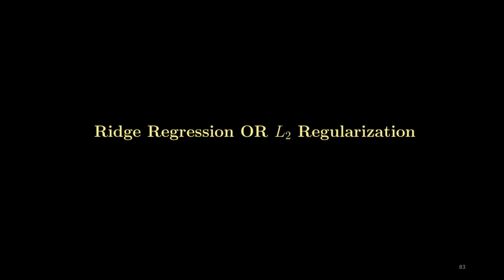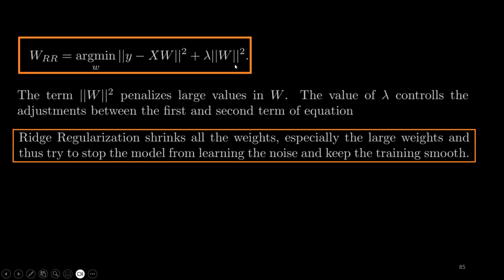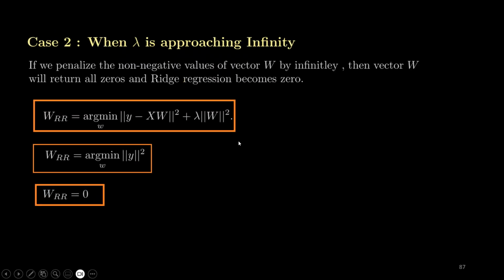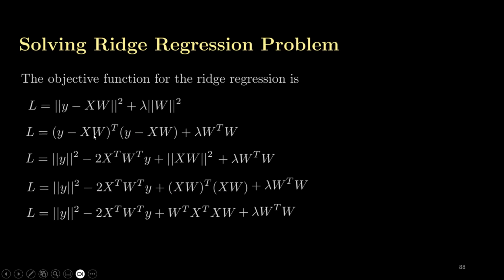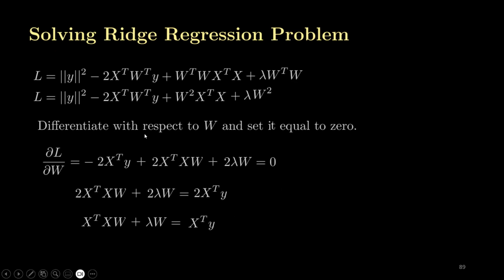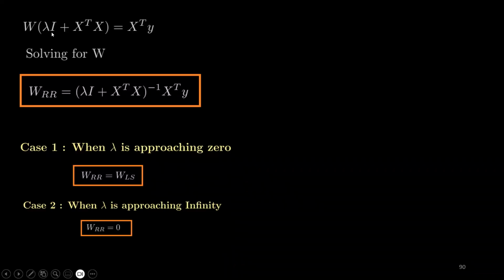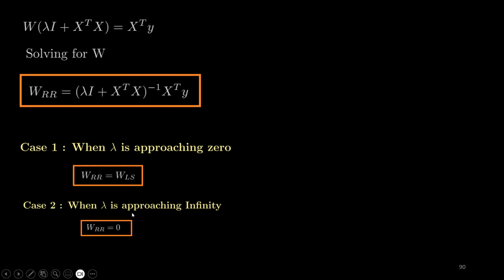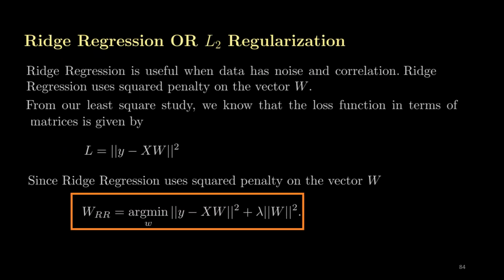Lecture 37: Machine Learning: Regression Analysis: Ridge Regression OR L2 Regularization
In this video, we focus on Ridge Regression (L2 Regularization), a powerful technique used to prevent overfitting in regression models. Ridge regression applies L2 regularization, which penalizes the sum of the squared coefficients, reducing the impact of less important features without setting coefficients to zero.